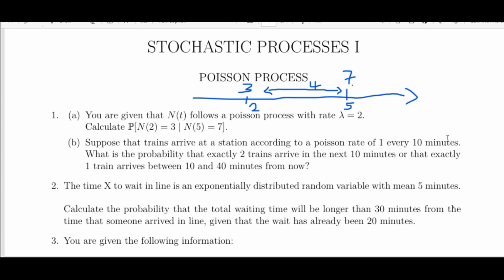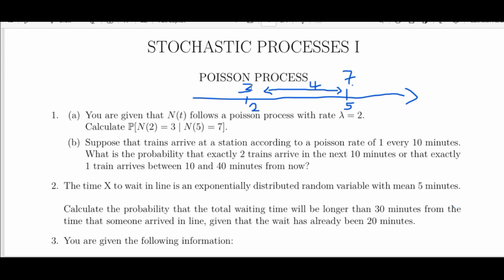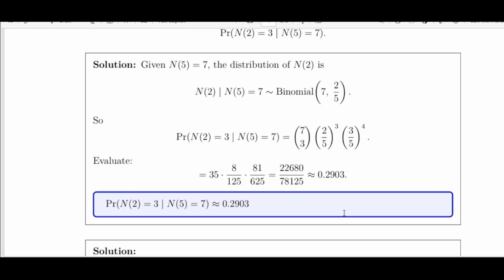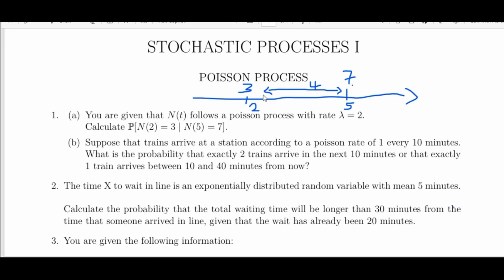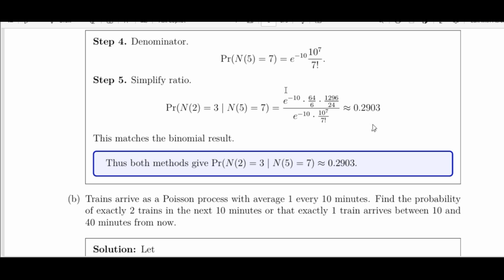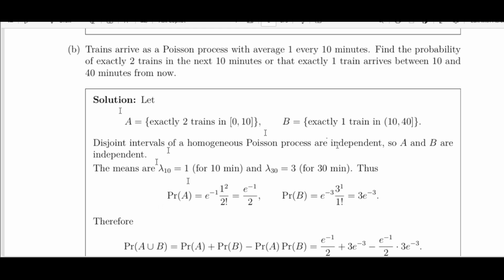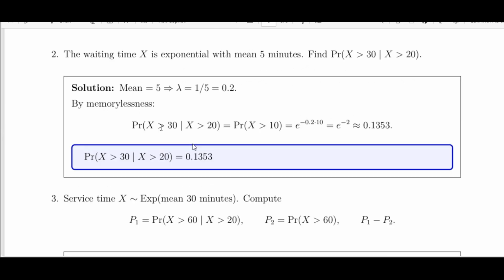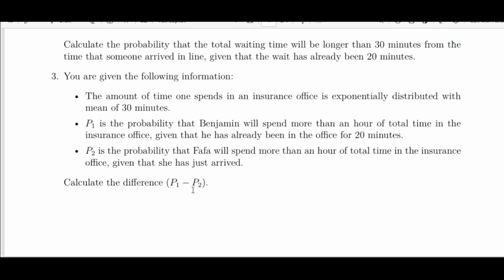Work Example on Piosson Process